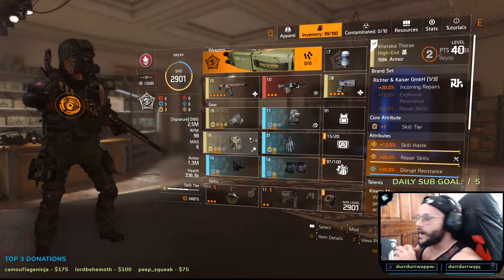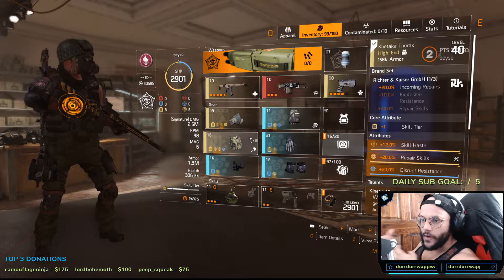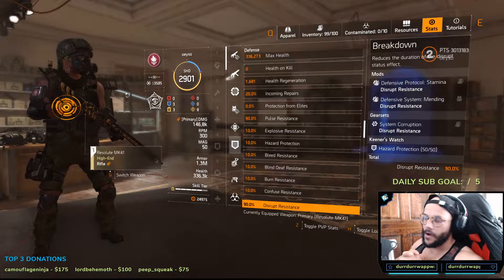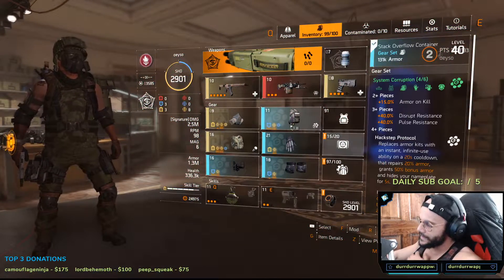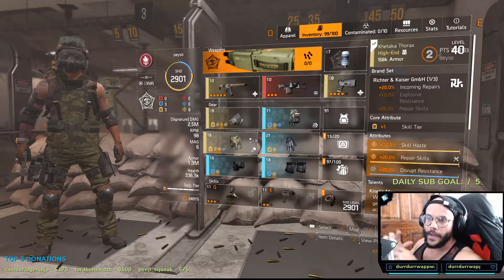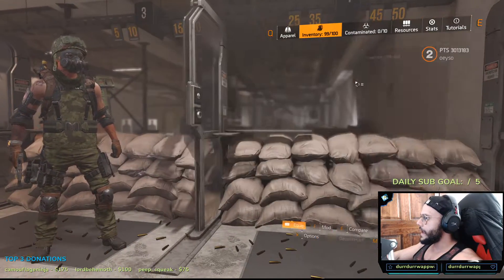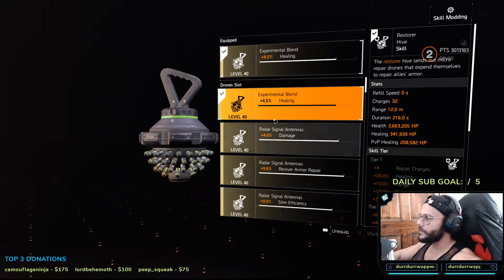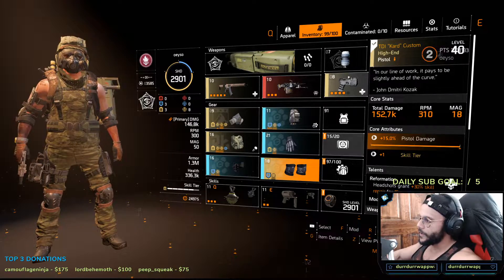SYSTEM CORRUPTION HEALING BUILD! THE MOST RESILIENT HEALING BUILD IN PVP!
Please follow the following links TODAY!

The Ultimate PVP healing build!

Hello Agents!

Today, I want to show you my dream healing build for PVP. I always wondered how a System Corruption healing build would play out. This build is perfectly suited for healing in PVP and I will tell you why. First, you can easily survive while being focused (having that huge chunk of armor is sweet). Second, you gain straight up 50% disrupt resistance and pairing it up with two disrupt resistance mods you can easily reach 90% to a 100% (if you have a Yaahl piece instead). Third, when running to save a Manhunt you can gain the benefit of hiding your nameplate from enemies in a short amount of time. Fourth, you have enough armor and yet still heal effectively.

See you on the DZ!

GamerNesto